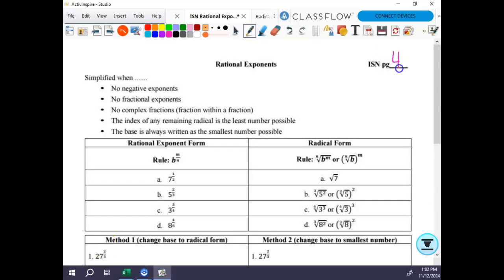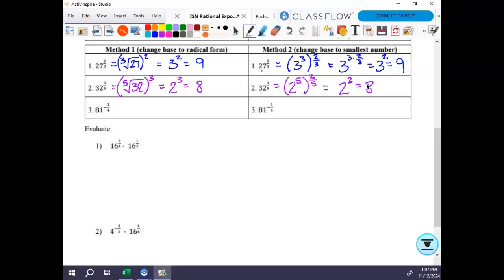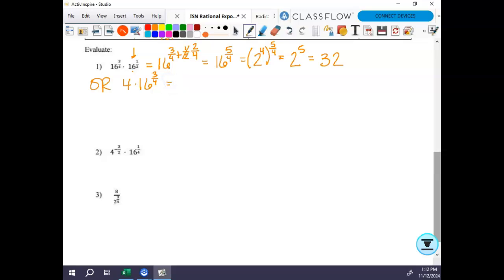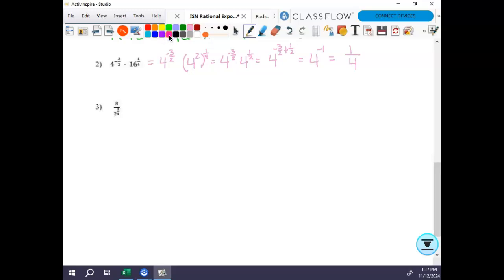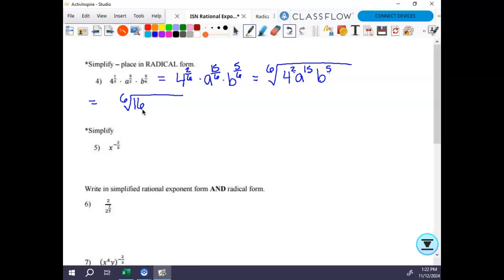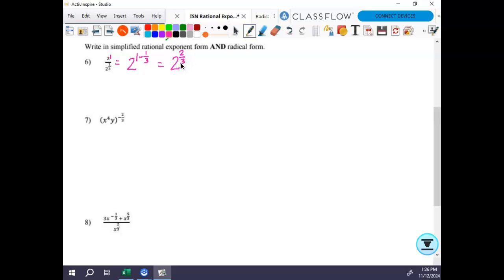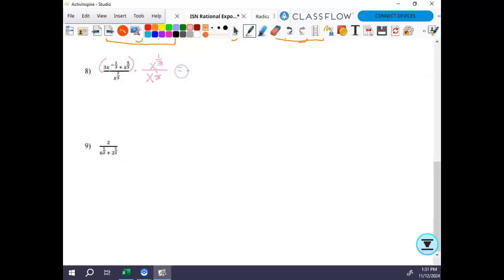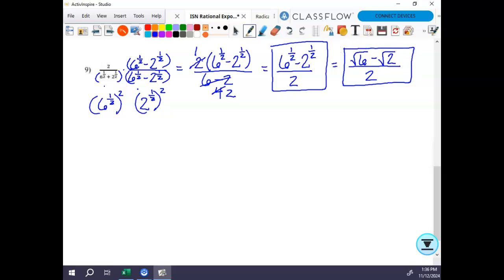Rational Exponents CA2425